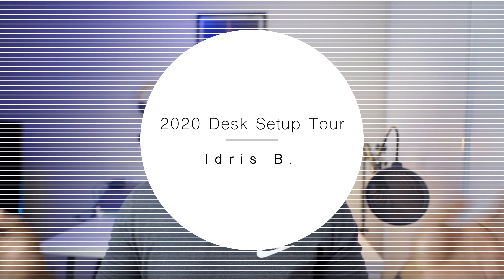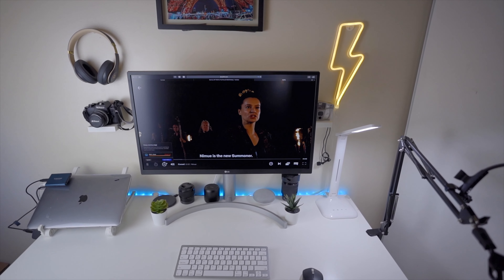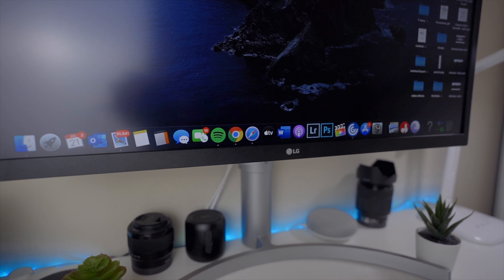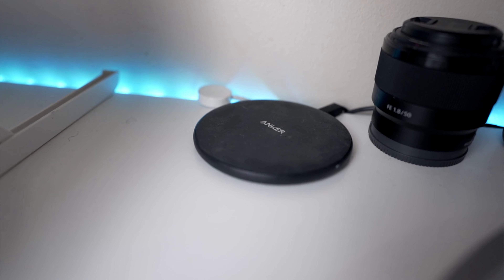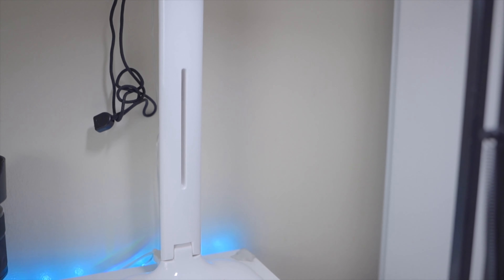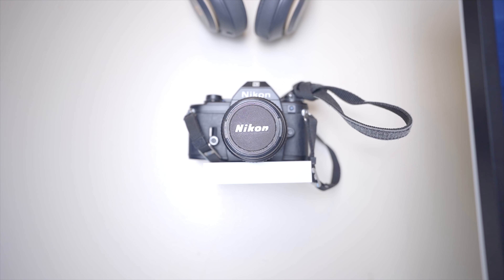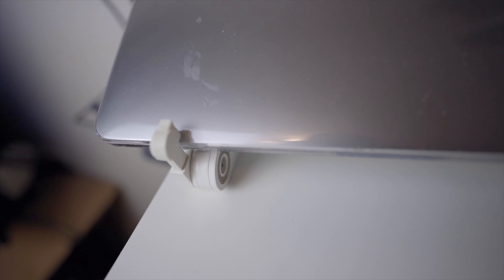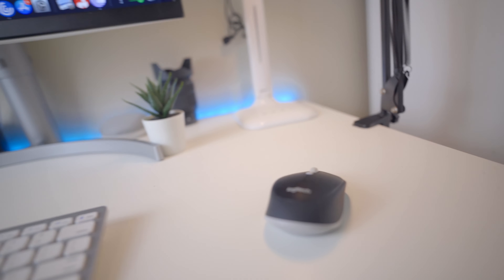Work From Home | Clean Desk Setup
Working from home in 2020 has become a way of life. (Fortunately I've always worked from home). I got the ikea desk last year but spent time adding parts to my desk to complete my minimalist setup. That included adding a desktop, some ikea plants, a lamp, and other accents and touches.

I use the LG 4k 27" display for my desktop monitor. It has awesome 4k quality and really makes my editing a breeze. I also use Anker speakers and a wireless charger.

This minimalist desk setup is easy for anyone on a budget + has to work from home that may not be able to afford most other setups.

Links for everything:

- 27" 4k Monitor (Amazon)
- 2019 Macbook Pro
- Anker Wireless Charger (Amazon)
- Anker Soundcore Bluetooth Speaker
- Google Home Mini
- Desk Lamp
- Electric LED
- Alex Drawers
- Ikea linnmon desktop
- Cord Covers